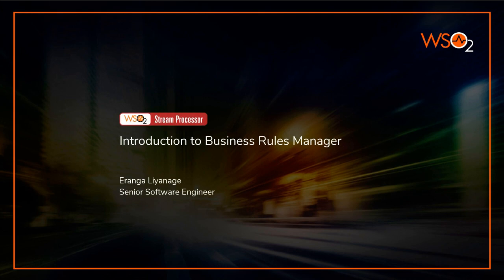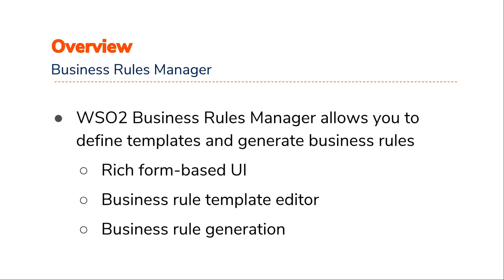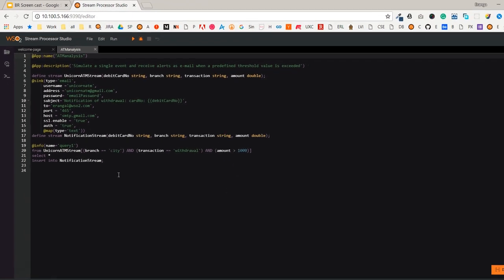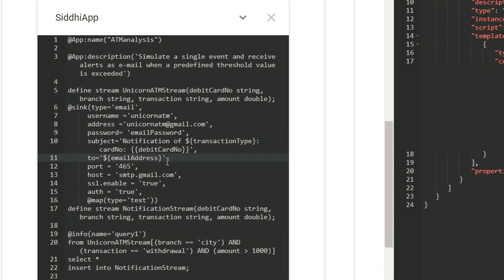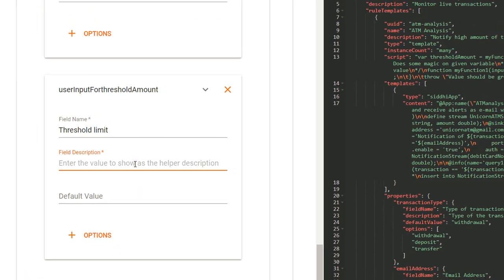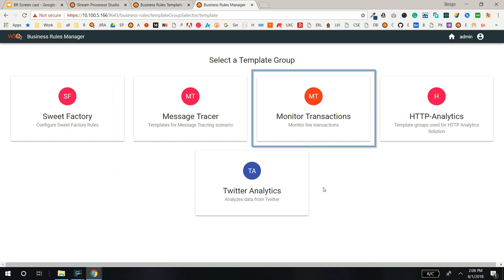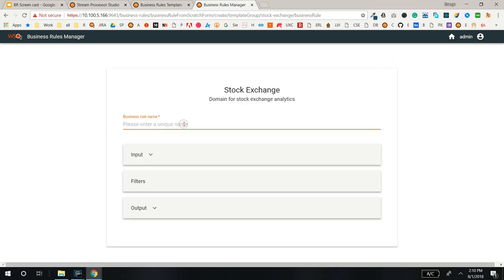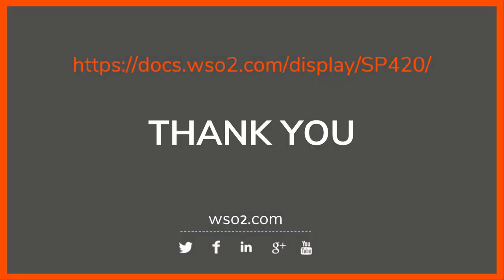Introduction to WSO2 Business Rules Manager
In stream processing, there are common use cases for analyzing statistics that involve operations such as calculating the average, minimum, maximum etc., for different endpoints. The Business Rules Manager allows you to define templates and generate business rules from them for different scenarios with common requirements.